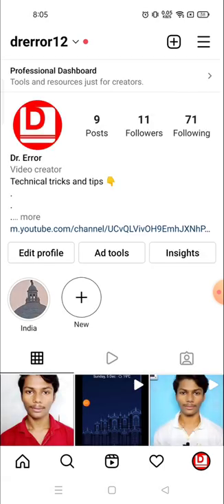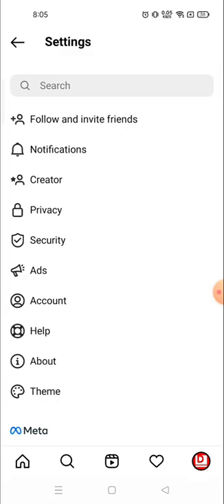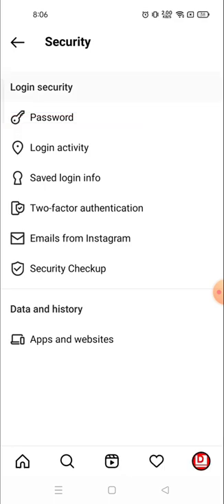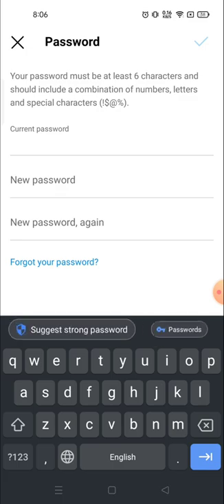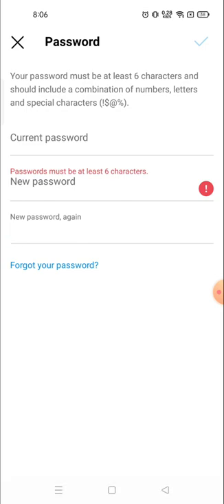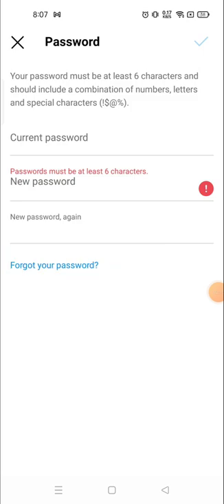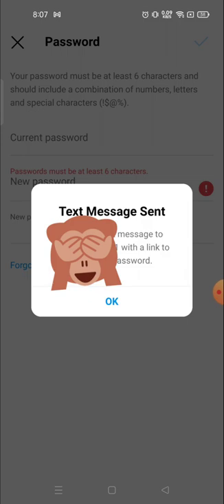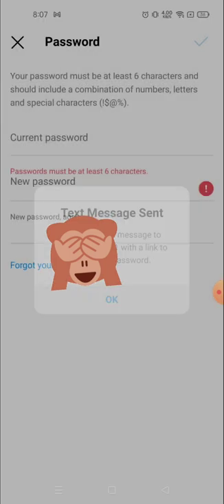how to change my password in instagram how to change instagram password without old password